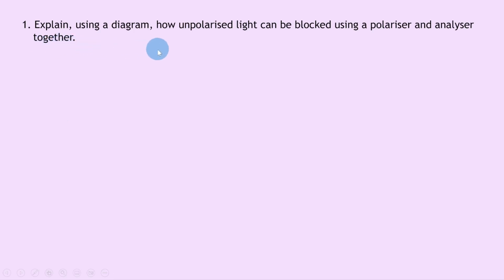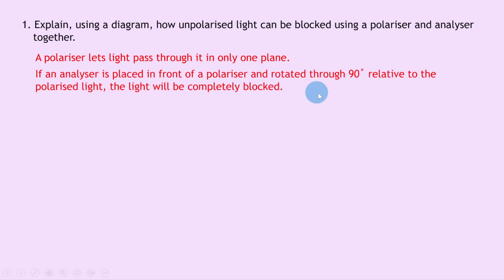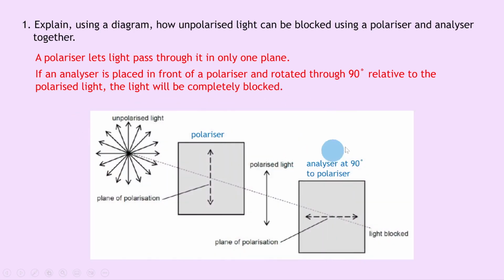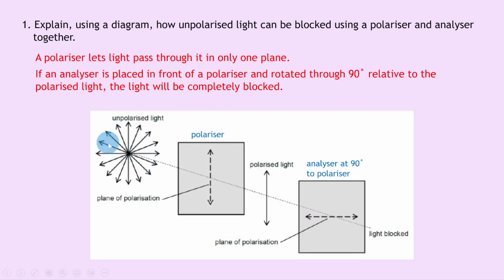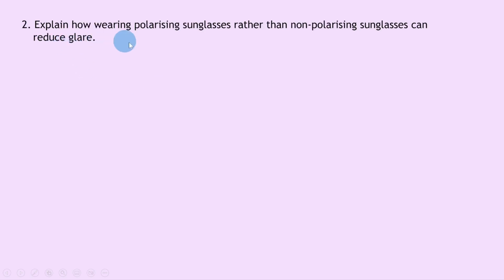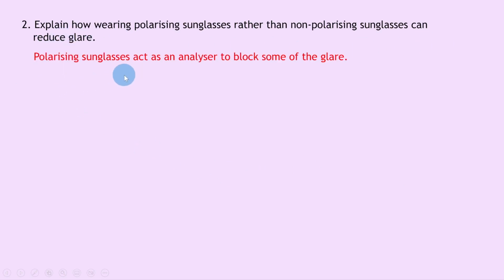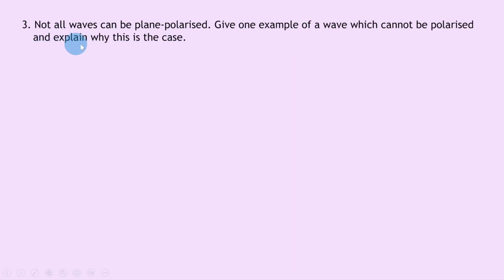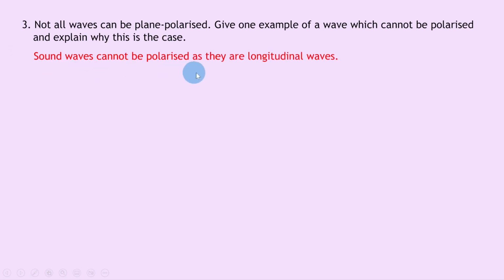Advanced Higher Physics | Waves | Polarisation Using Filters | WORKED EXAMPLES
In this video, I go over some worked examples showing you how to answer questions involving polarisation using filters from the Waves topic in the Advanced Higher Physics course.